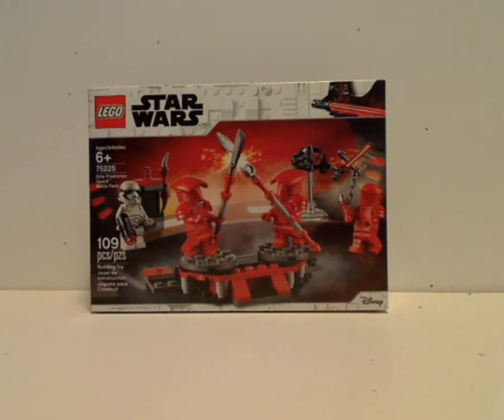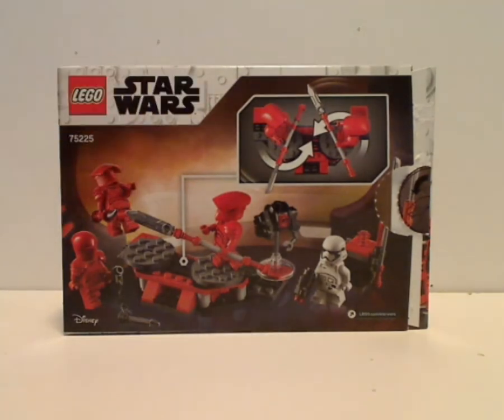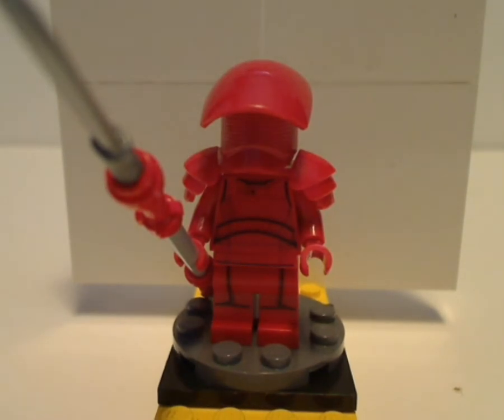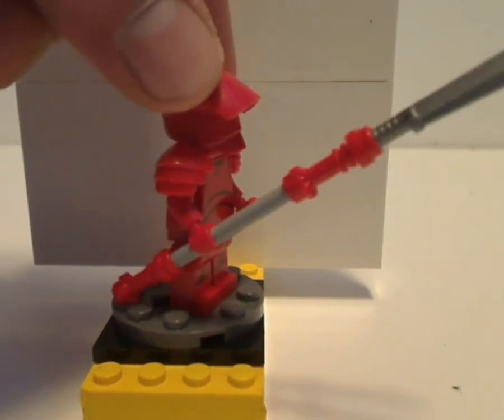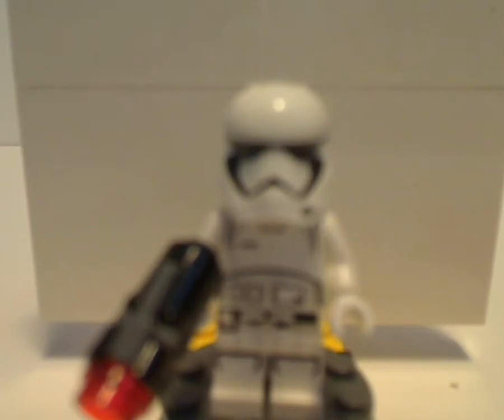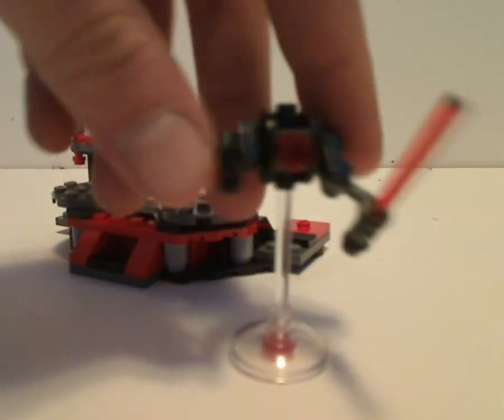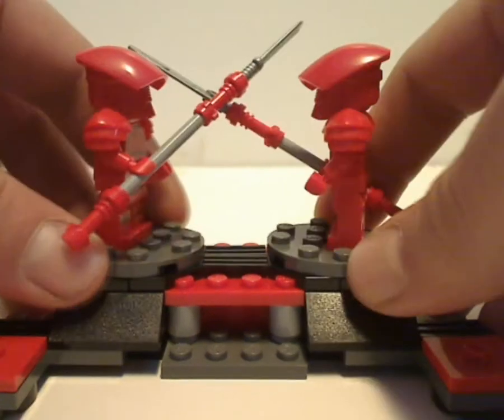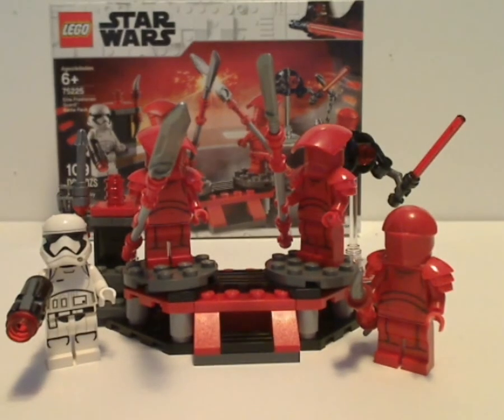Lego Star wars Review: Elite Pratorian Gaurd Battle Pack